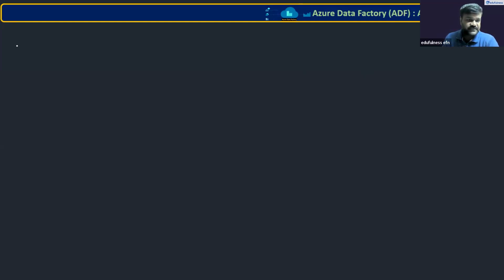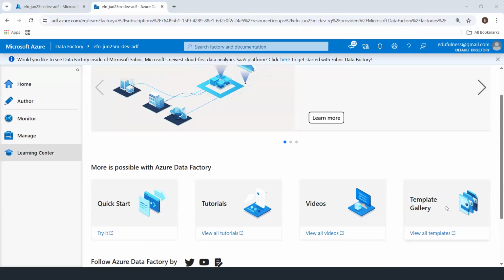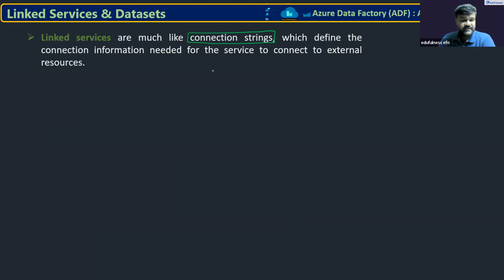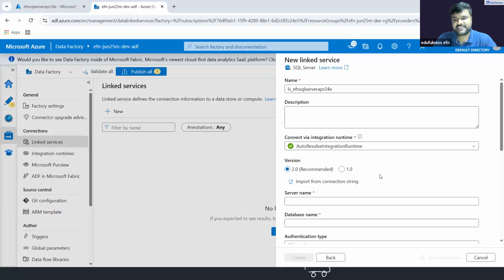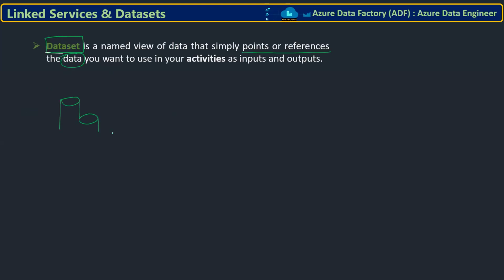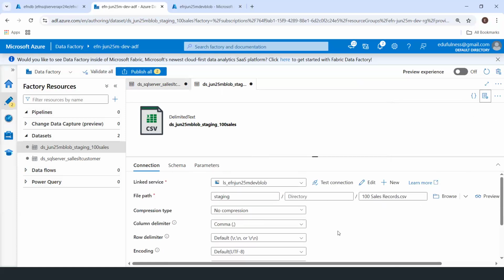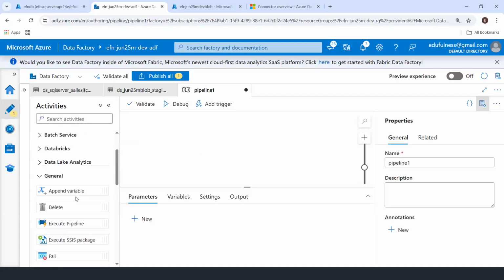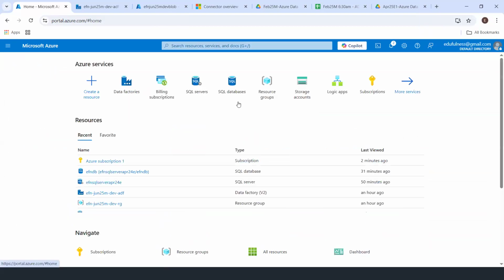🚀 Day 4 | Master Azure Data Engineering: Highlights & New Batch Starting 09-06-2025! | Edufulness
🔥 Kickstart Your Azure Data Engineering Career – Join Edufulness Today!

Unlock your potential with Edufulness and dive into the world of Azure Data Engineering with expert-led, hands-on training! 🚀

🎥 In This Video:
Watch the highlights from our free demo session led by industry expert Atchyut Kumar. Explore essential tools and services in the Azure ecosystem:

✅ Microsoft Fabric
✅ Azure Databricks
✅ Logic Apps
✅ Blob Storage

* 🛠️ Hands-on Industry Projects
* 🔰 Suitable for Beginners & Professionals
* 📜 Practical Knowledge for Certifications & Jobs

📅 Live Classes Starting From:
🗓️ Date: 09 June 2025 (Monday)
🕡 Time: 6:30 AM – 7:30 AM IST (Monday to Friday)

📲 Join our WhatsApp Learning Community:
– Get updates, discussions, and peer support.

🎓 Whether you're a beginner or looking to sharpen your skills – this course is your gateway to becoming a skilled Azure Data Engineer.

🏆 Start your learning journey with Edufulness – Learn. Build. Grow.

Let me know if you want a shorter version for Instagram or LinkedIn too!